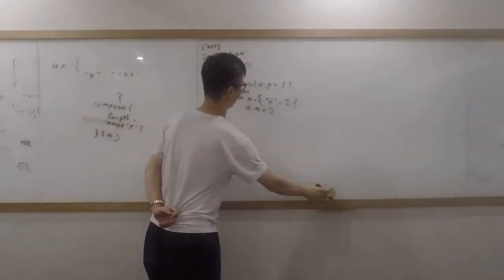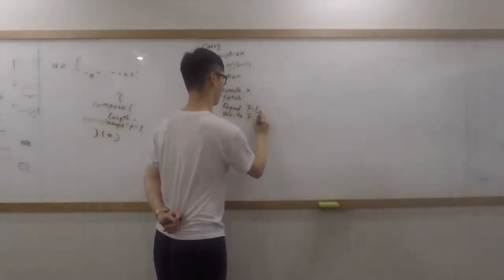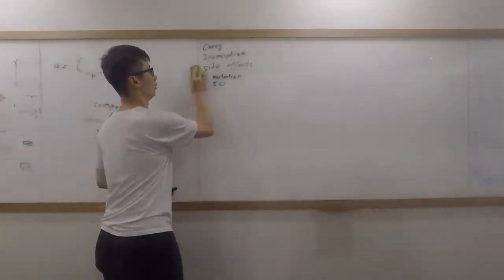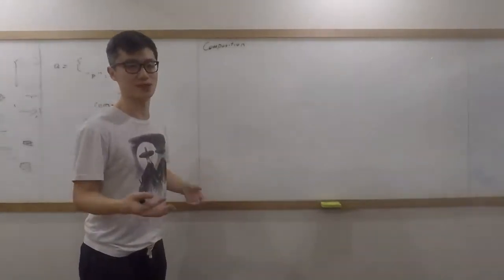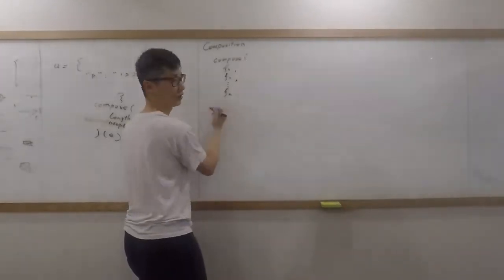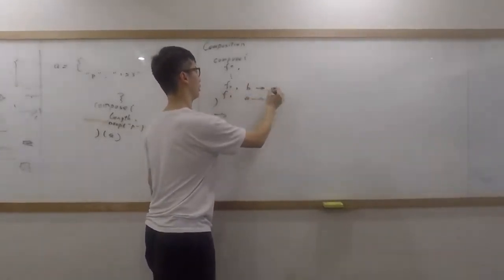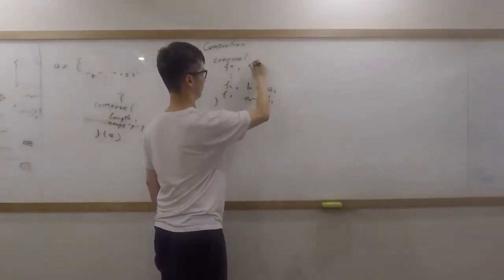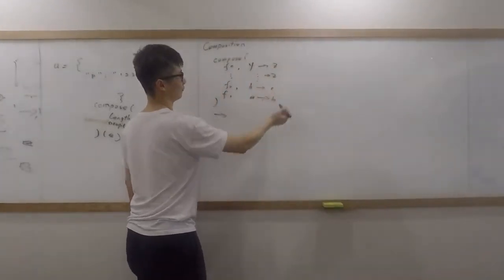Functional Javascript Week 0 - 7 compose